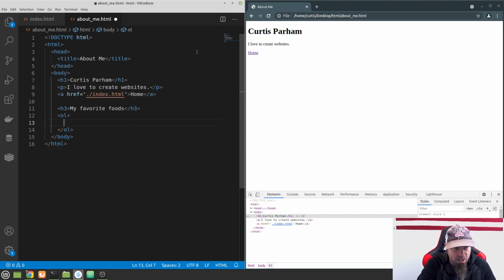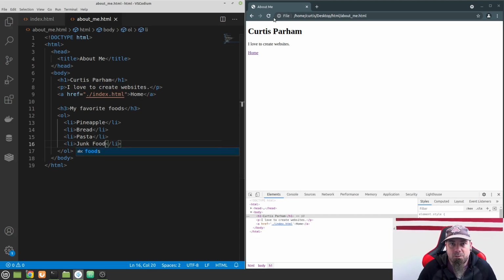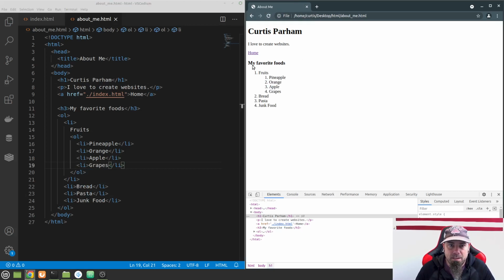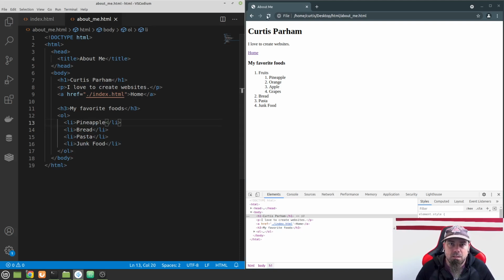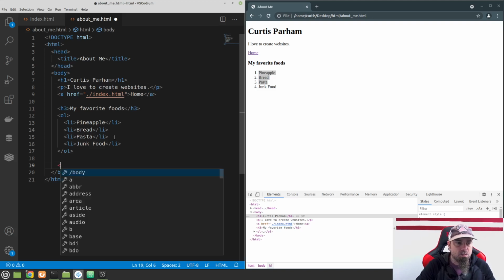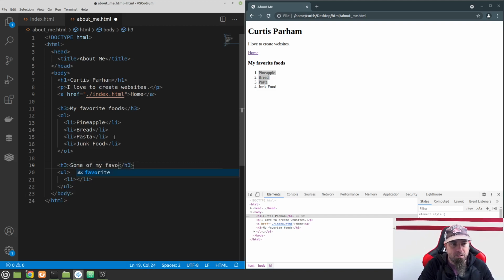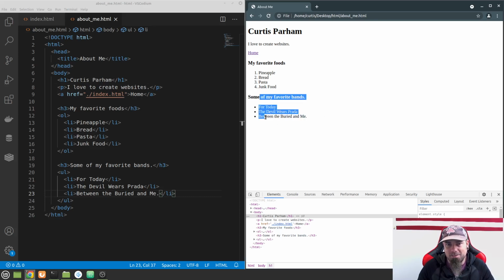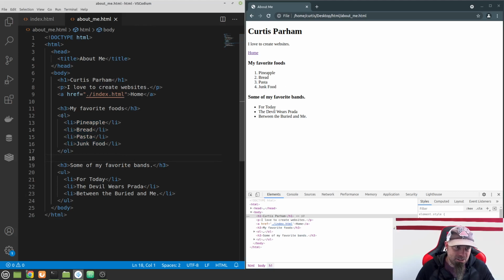Web Dev 1 - 6 Lists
In this video we learn how to create ordered and unordered lists.

HTML
CSS
Javascript
PHP
OOP PHP
MYSQL
Git
MVC
Node.js
React.js